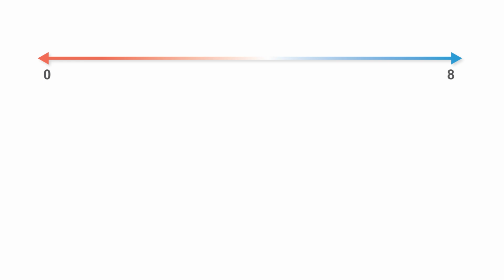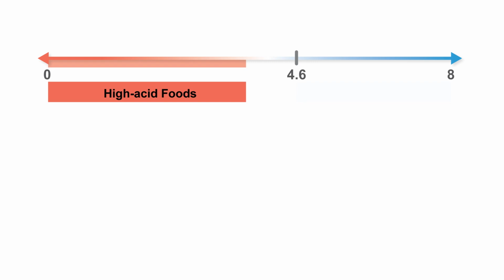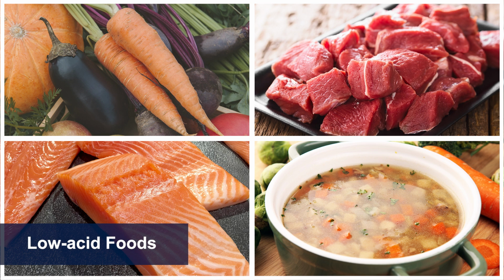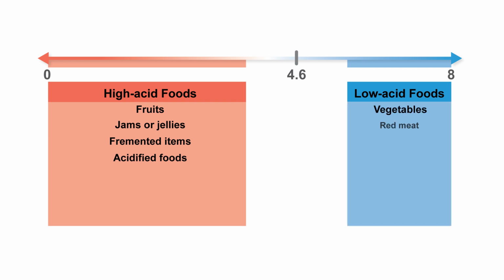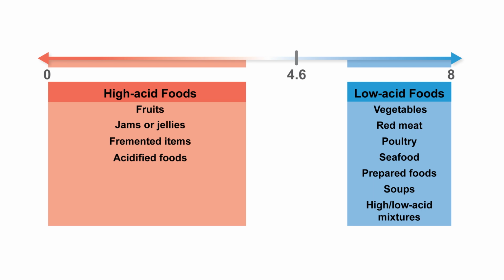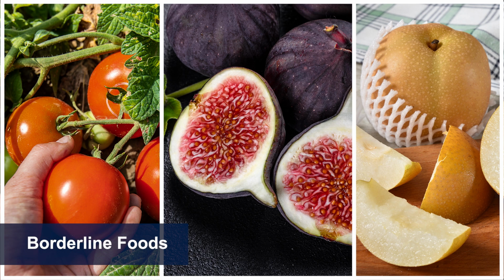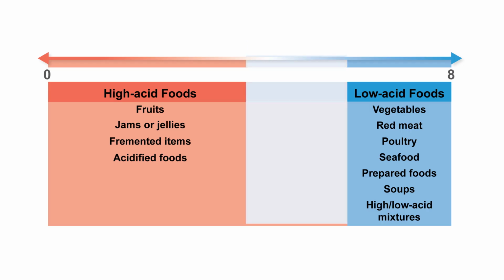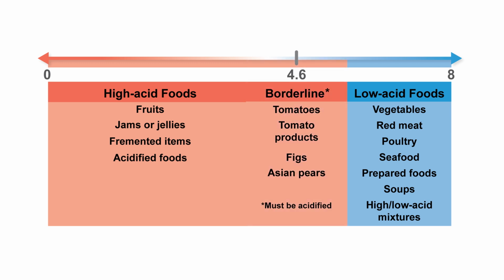BoilCan 1-1: Acidity of Foods